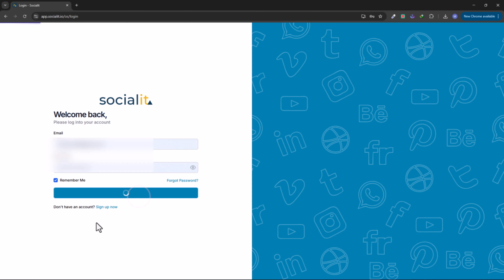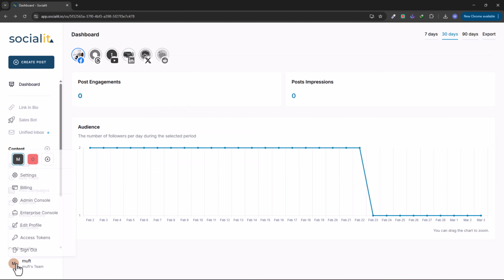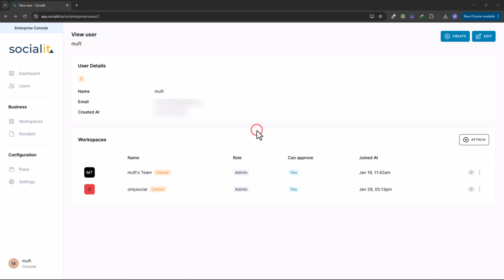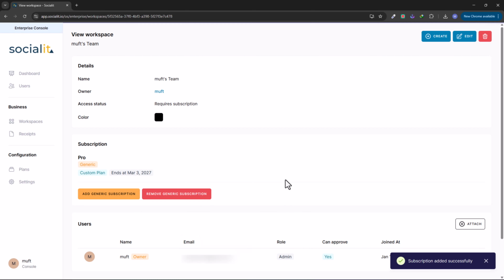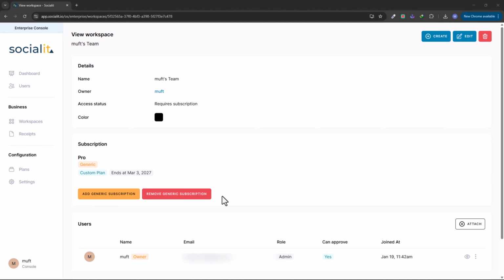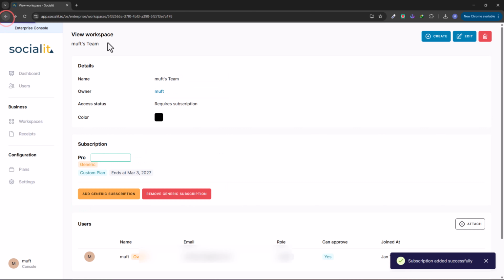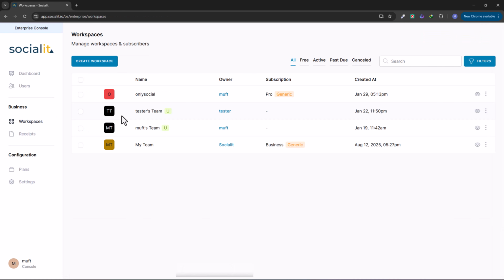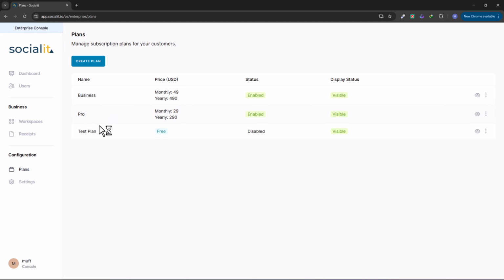Whitelabel: How to Manually Assign a Plan or a Subscription to a Workspace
In this tutorial, you’ll learn how to manually assign a plan or subscription to a workspace in the Whitelabel system. This is useful when activating accounts for clients, applying custom plans, or managing subscriptions without going through the standard billing process.

We’ll walk you through the steps to locate a workspace, assign the appropriate plan, and ensure the subscription is properly applied so the workspace can access the correct features.

This guide is ideal for system admins and whitelabel partners who need to manage client workspaces directly from the admin dashboard.